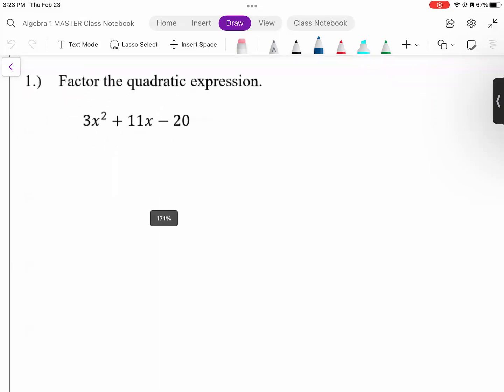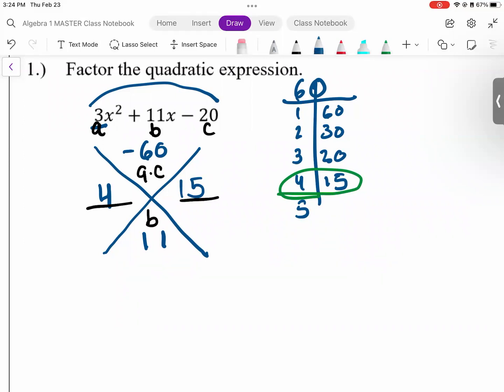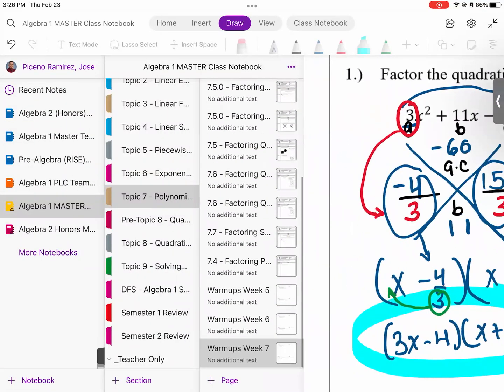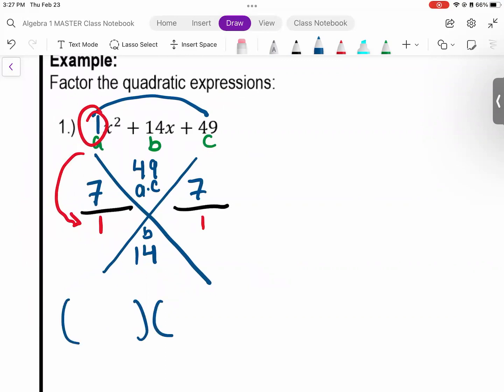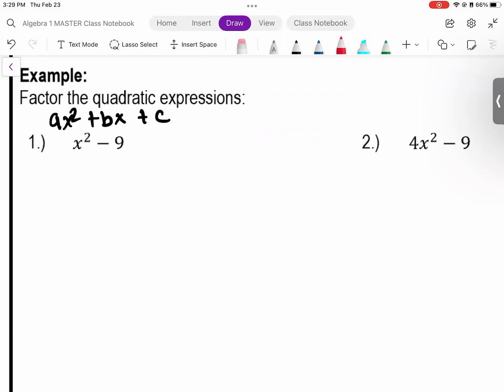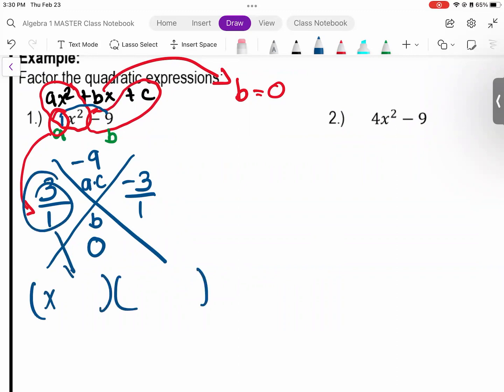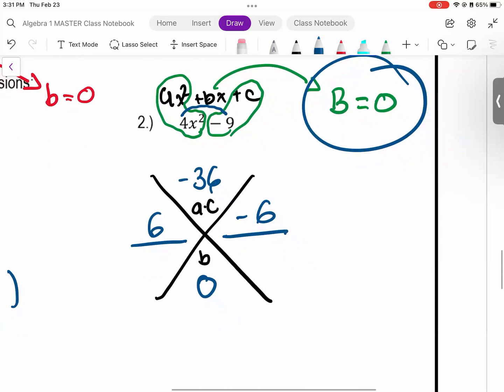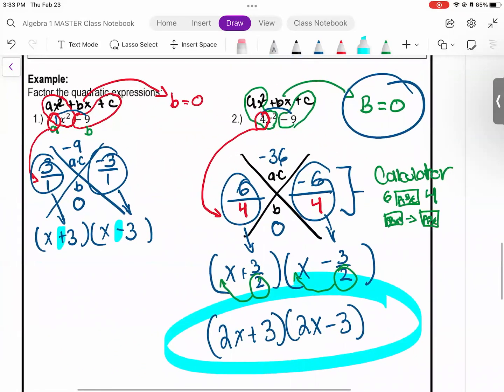7.7 - Factoring Special Cases